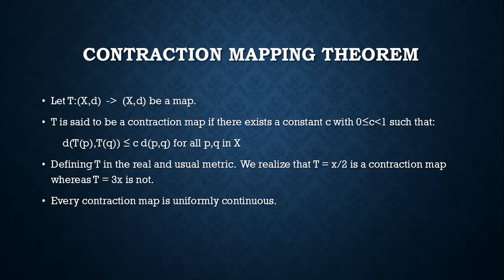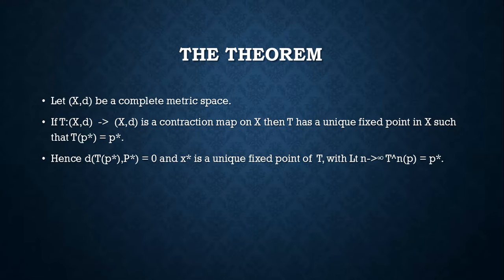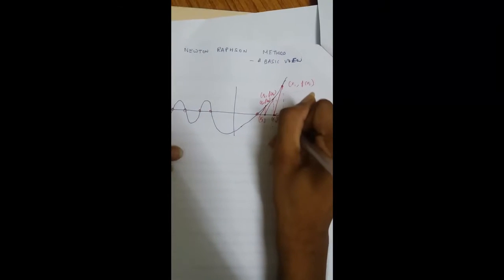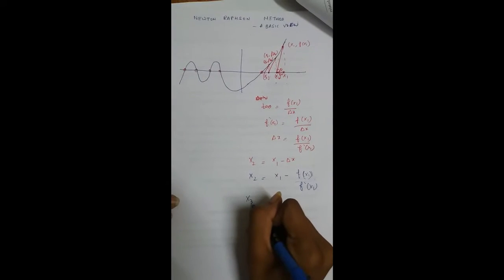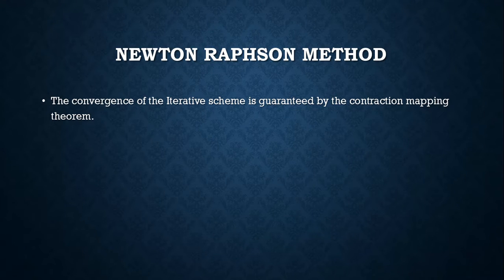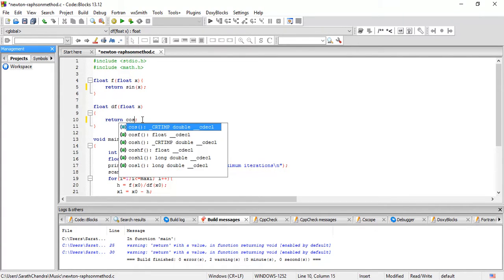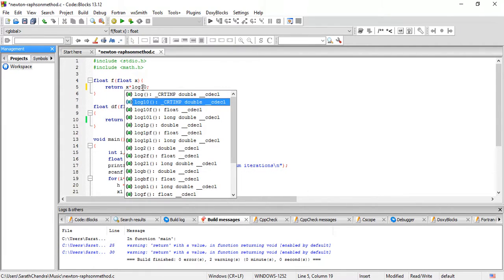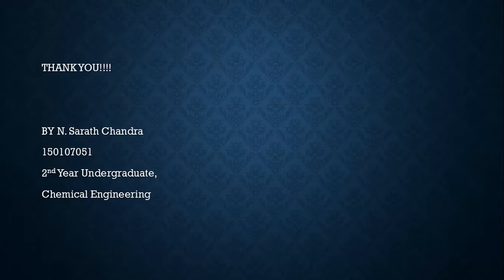Newton Raphson Method - Sarath-150107051